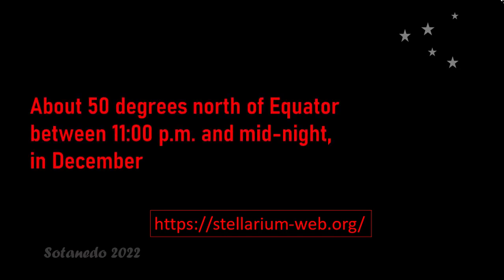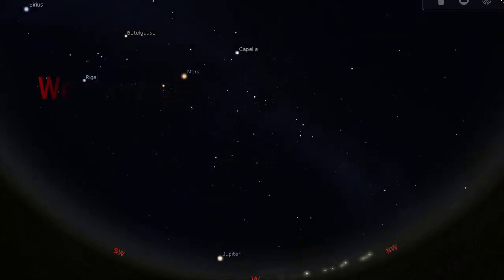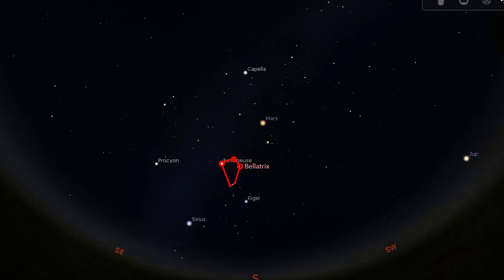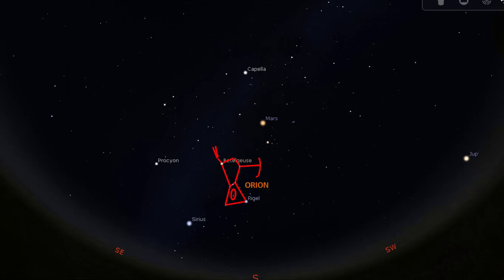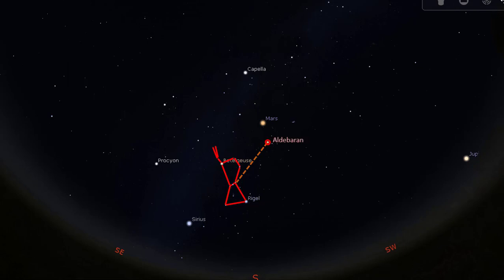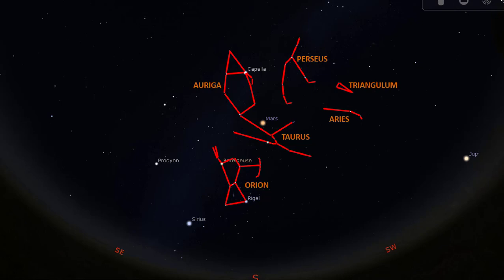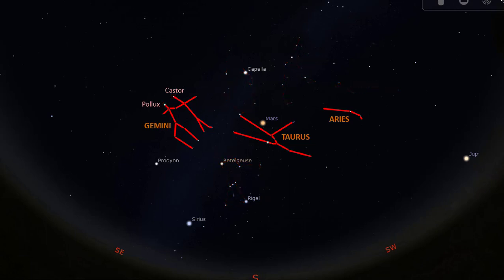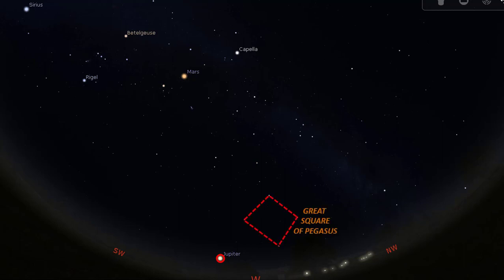A brief stargazing guide for December in the northern hemisphere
Description:
This is a short stargazing guide for December in the northern hemisphere. It is prepared for viewing bright stars that can be seen from areas with moderate light pollution and related objects that may require dark sky to see. It therefore suits viewers in light polluted areas as well as dark sky areas. This guide will help you to find:
Constellations: Orion, Taurus, Gemini, Auriga, Perseus, Aries, Triangulum, Andromeda and Cassiopeia;
Asterisms: the Winter Triangle; the Winter Hexagon; the Winter G; the Pleiades and the Great Square of Pegasus;
Stars: Betelgeuse, Bellatrix, Rigel, Saiph, Sirius, Procyon, Pollux, Castor, Capella, and Aldebaran.
Planets: Mars and Jupiter.